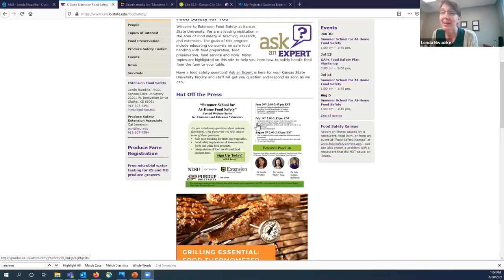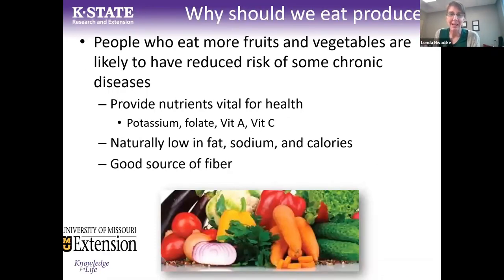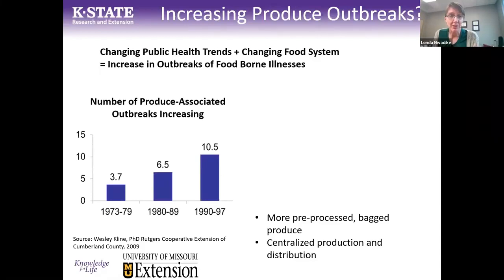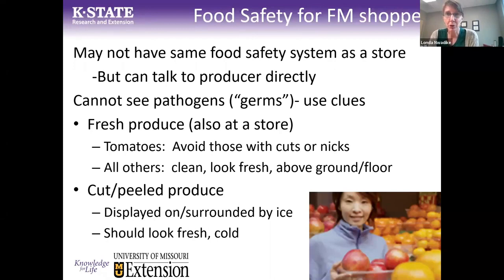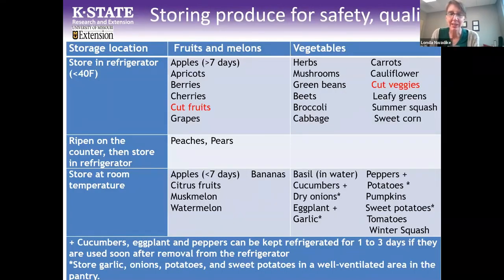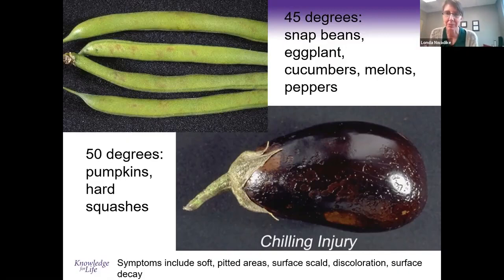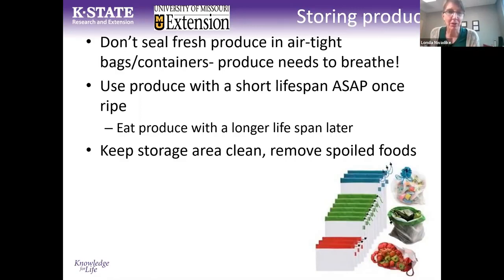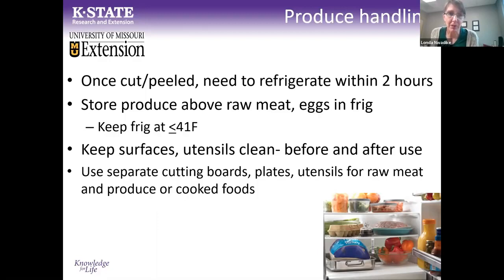2021 Summer School at Home for Food Safety - Understanding Best By dates and Freezer Safety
This is the first 2021 NCR Summer School at Home for food safety webinar series.
Topic: Freezer Safety and Understanding Best-By dates and shopping safety
Speaker: Dr. Londa Nwadike
Q&A begins: at 33:03